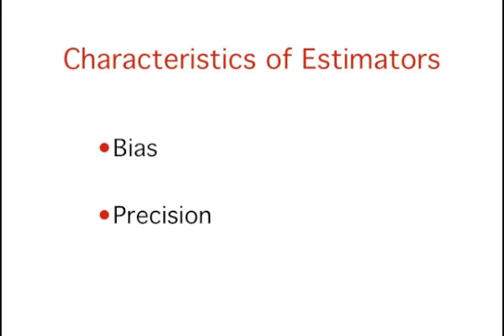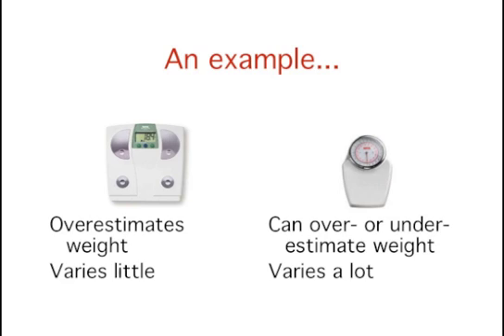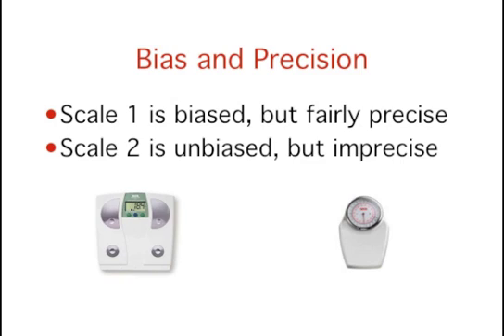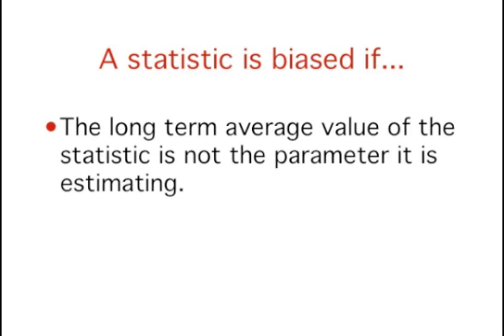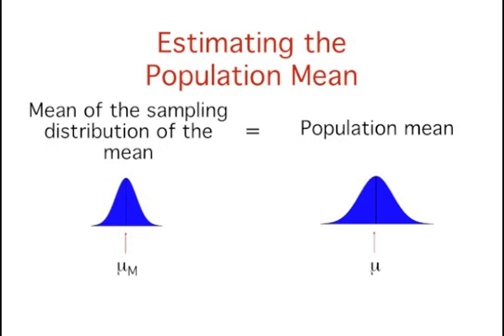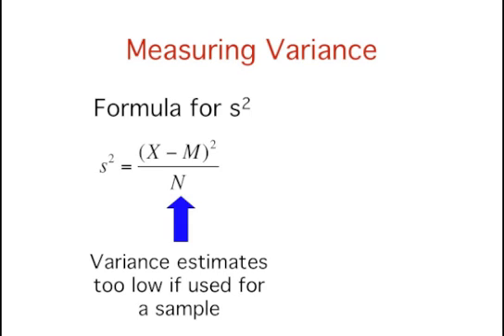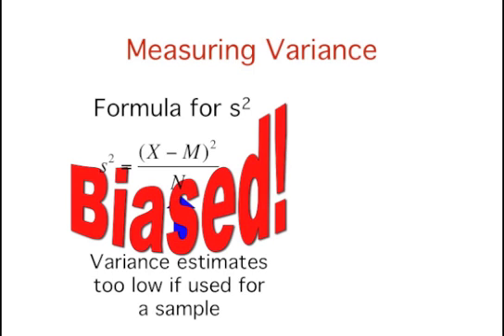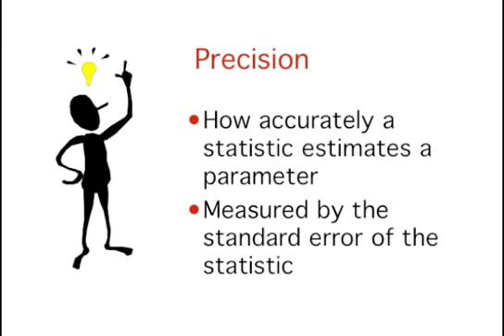Estimation: Characteristics of Estimators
Discusses bias, sampling variability, expected value, and relative efficiency of estimators.